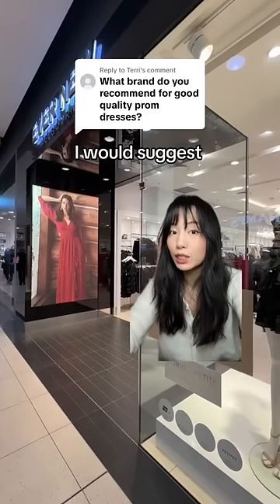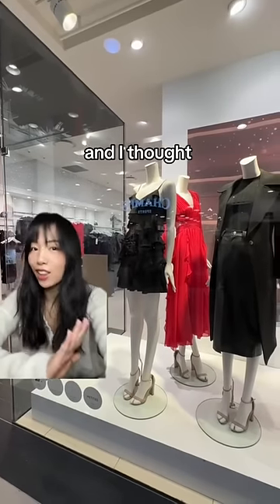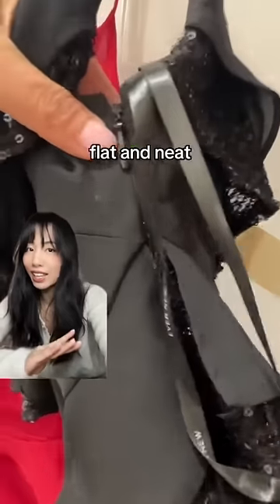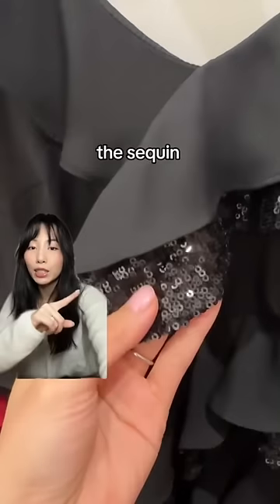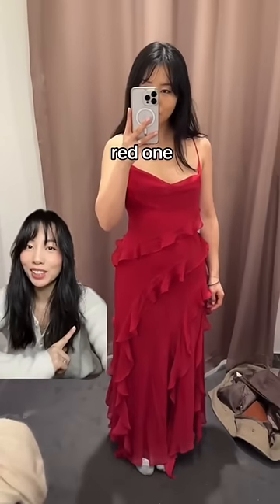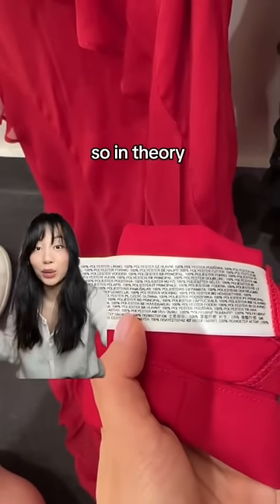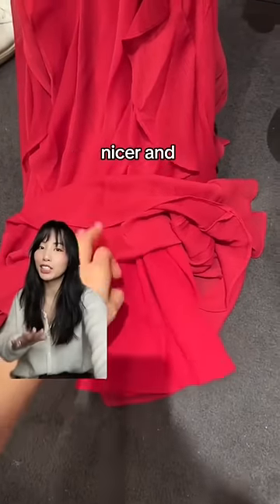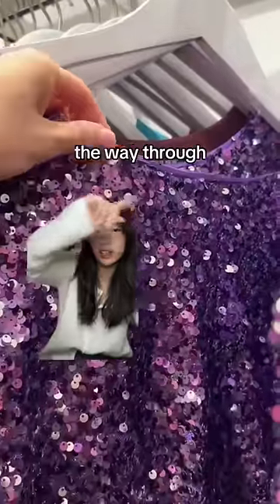Underrated shop for formal dresses: Ever New